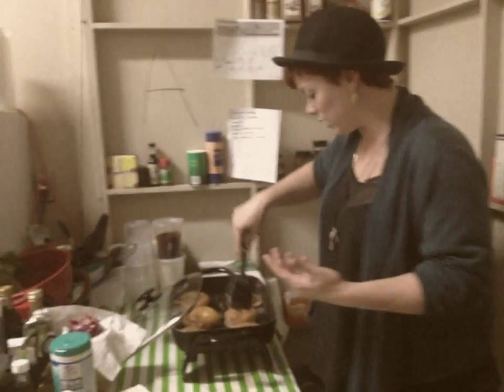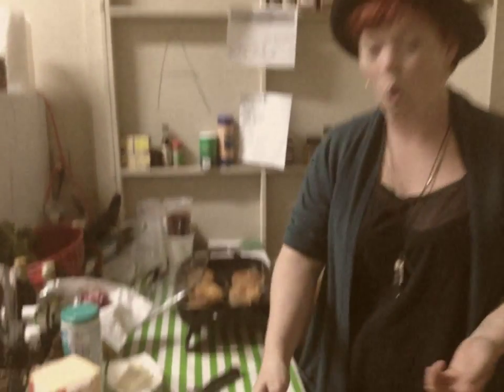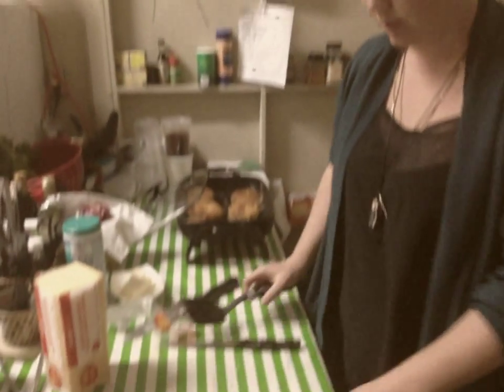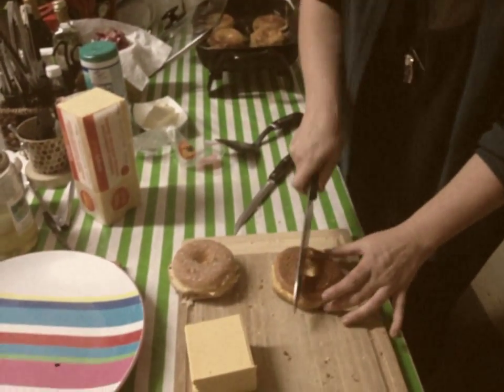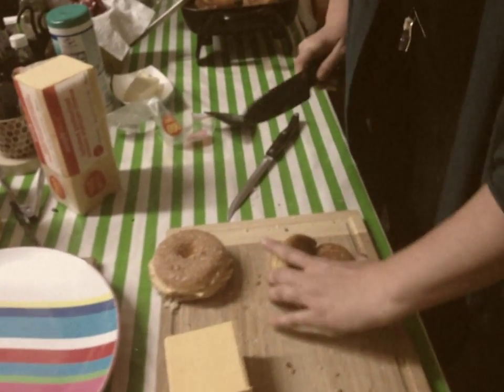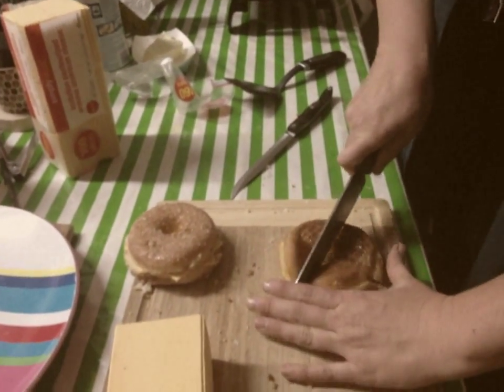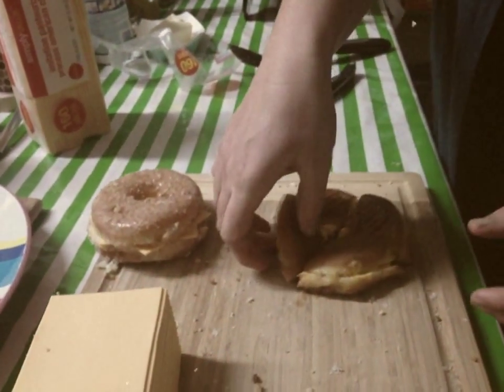Grilled Cheese Donut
Andy from Craftlandia turns out her amazingly decadent grilled cheese donuts.